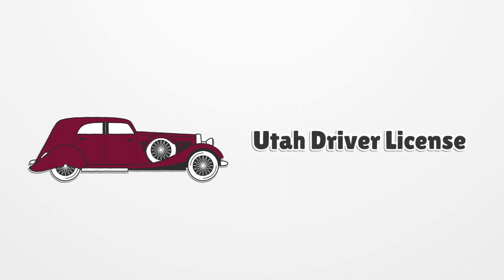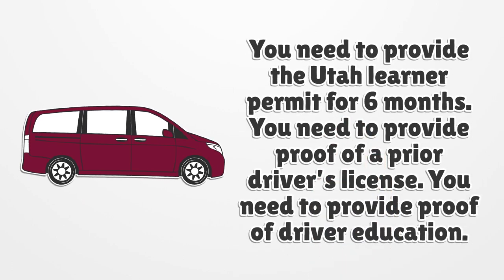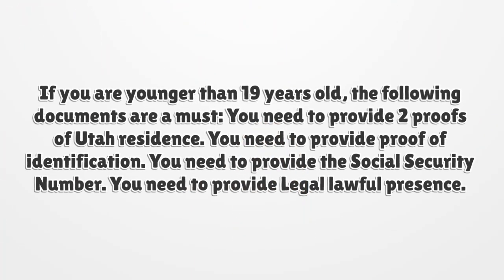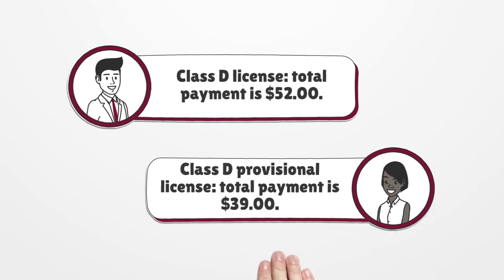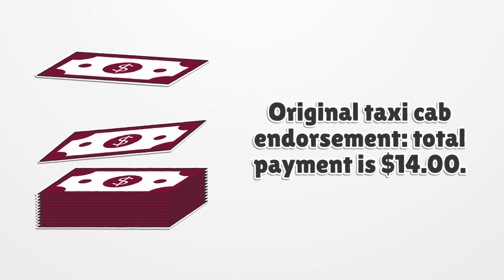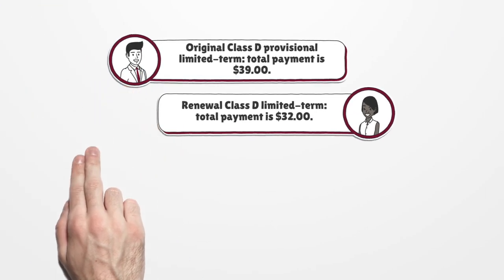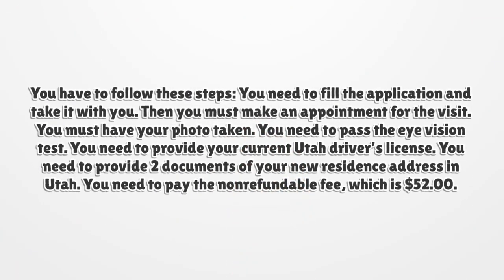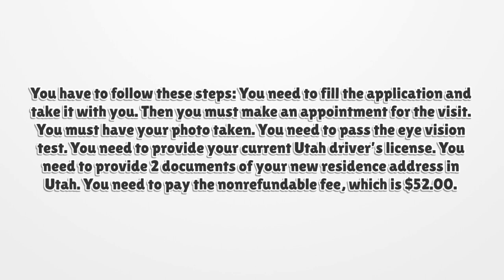Utah Driver License - What You need to get started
If you want to get a Utah Driver License, you should know there is no general license. Here you can find how to apply for your license.